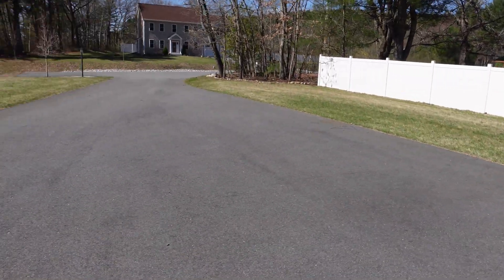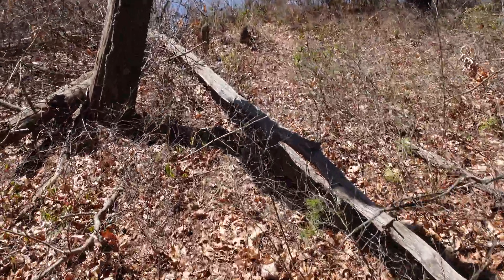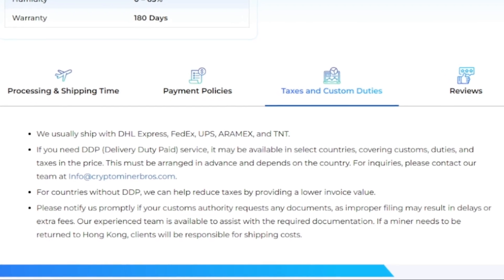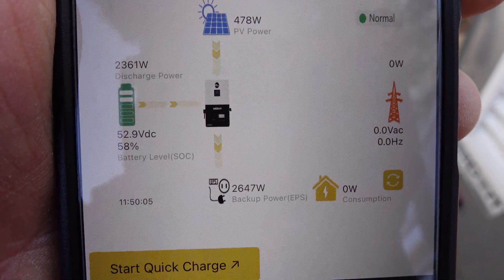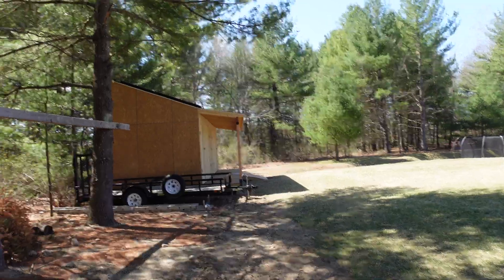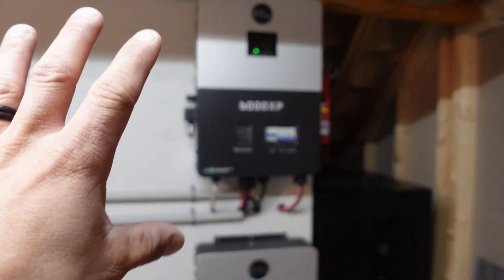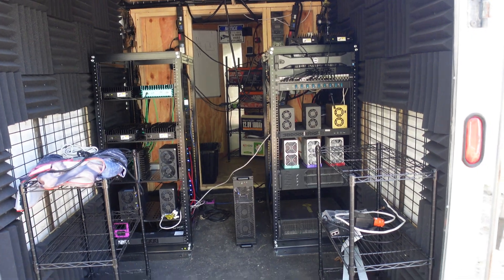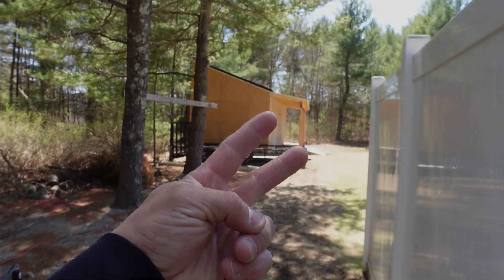My New Crypto Mining Solar Setup is UnReal!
This is absolutely GAME CHANGING! My New Solar Setup is Killing it. I have seen as much at 12K total wattage coming in from the solar setup simultaneously between the solar pergola and the solar shed that I both DIY Built. I could not be any happier with these results. I can't wait to add more!

0:00 My New Crypto Mining Solar Setup is UnReal!🌞
1:25 Crypto Miner Bros Ad 💰
2:01 This is my New Crypto Mining Solar Setup! 🌲
4:52 Here is the New 6000XP Solar Inverter Parallel Setup. 💪
9:30 I think this will work the Best way for my Solar 6000XP Basement Setup
11:36 This is PEAK Sunshine in the Spring time about 11K Watts coming in from the Panels! 😎